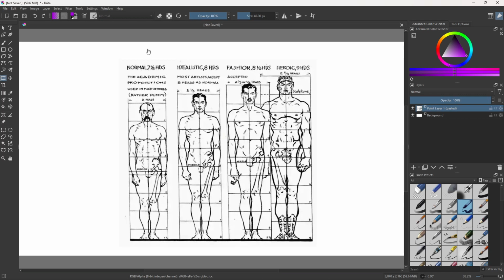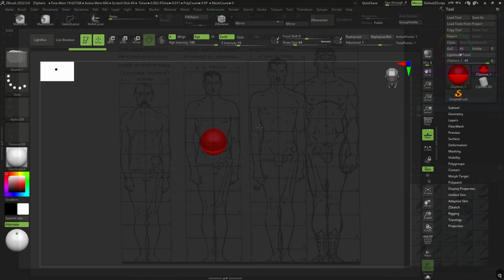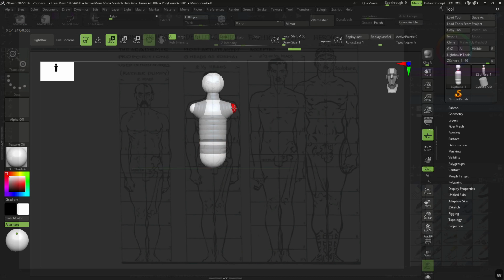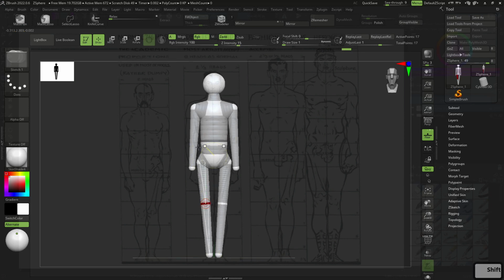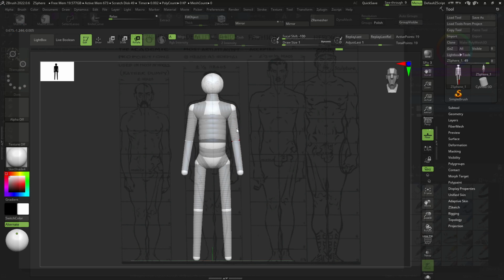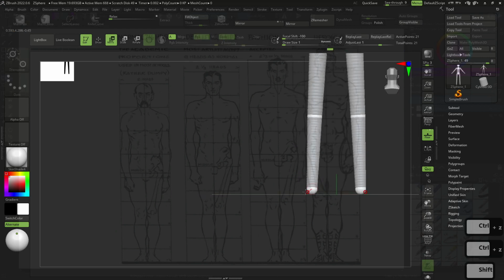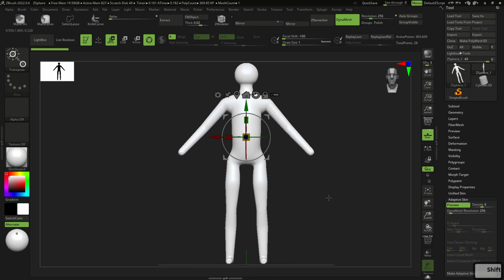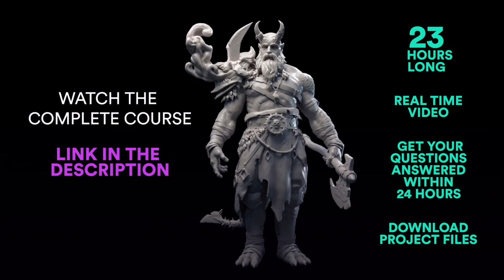Advance Zbrush Character Creation - Preview Lecture 03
Hello Everyone and welcome to this very special course! If you've always wanted to learn about all the tools inside of Zbrush to create amazing characters then this is the course for you.

About Me:

My name is Abraham Leal, I have 11 years of experience in the industry and today I will be your instructor in this amazing journey. I Currently lead my own indie studio “Hyperlab” where we create VR and AR experiences.

By the End Of This Course, You Will Be Able To:

In this course I will guide you through all of the necessary steps to create a production ready high poly character. We will start with this amazing concept and we will build every single piece together. Not only will I teach the technical tools, we will also learn the proper mindset to analyse and create any type of character you can imagine.

What You Will Learn:

Throughout this course we will cover topics such as:

Anatomy

Zmodeler

Prop Construction

Asset Modularity

MicroDetails

Posing

And Rendering

/ zbrush / render  / rendering  / sculpting   / 3dmodeling  / modelling